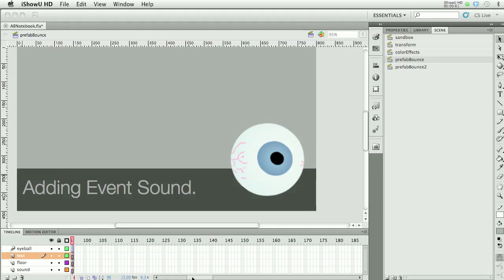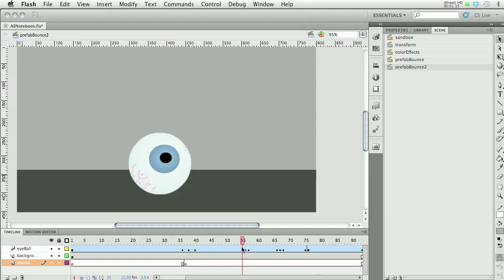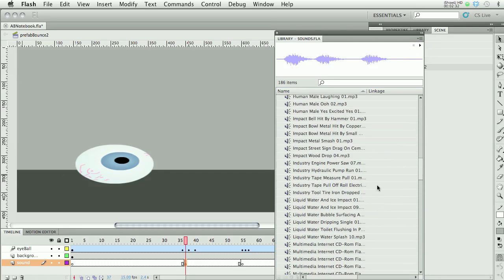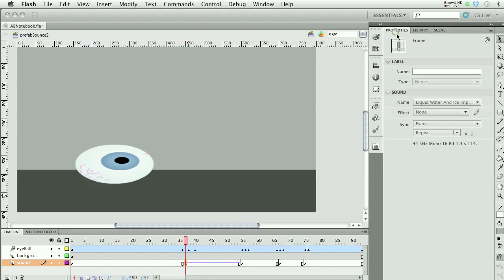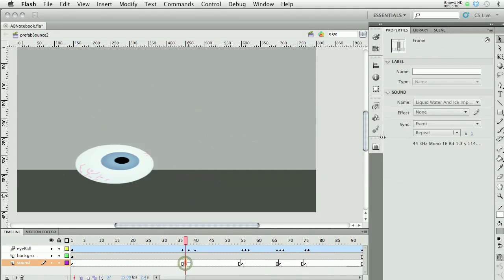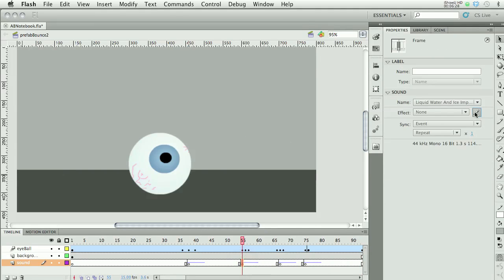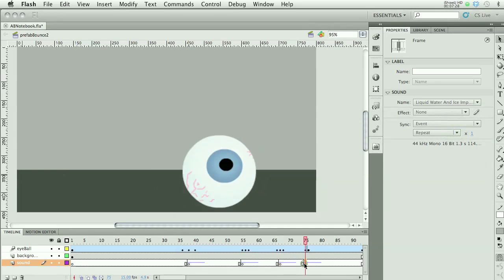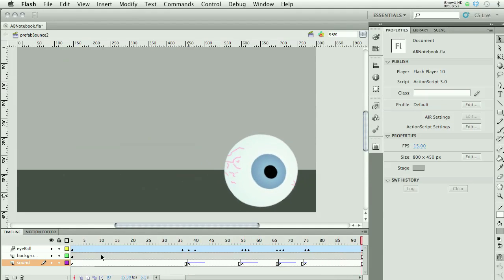Flash Event Sound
How to add and edit event sounds in Adobe Flash CS5. Also using the built in sound effects.